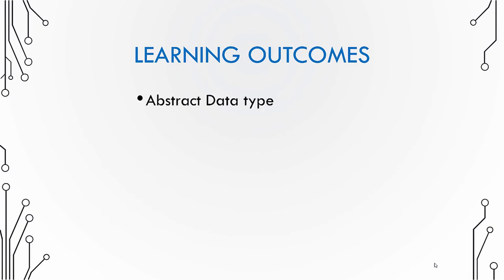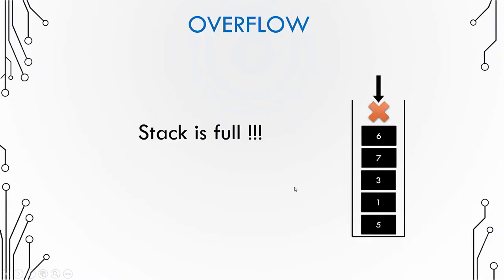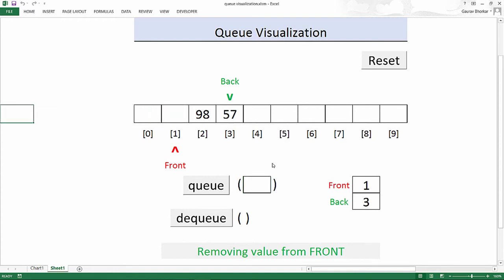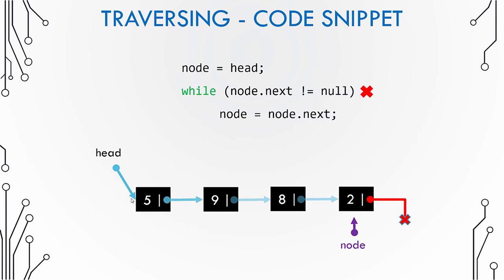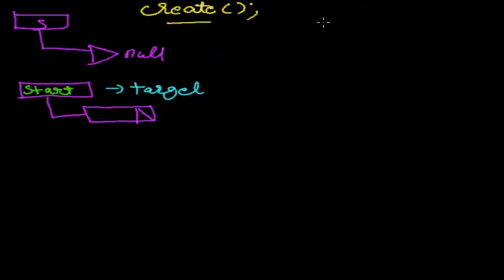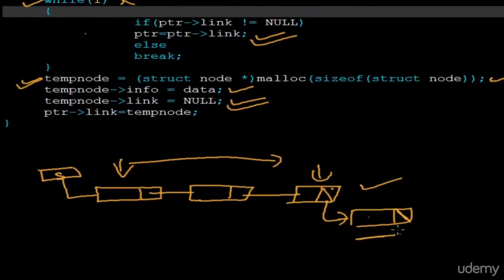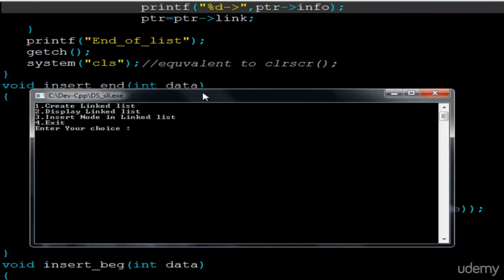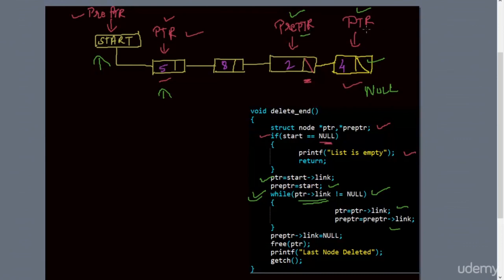Basic Data Structure and algorithms For Beginners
Basic Data Structure and algorithms.

Learn The Beginners Course By Gaurav On Data Structure and algorithms.